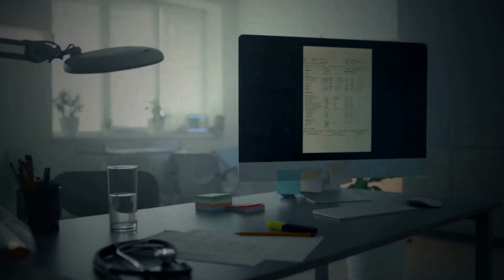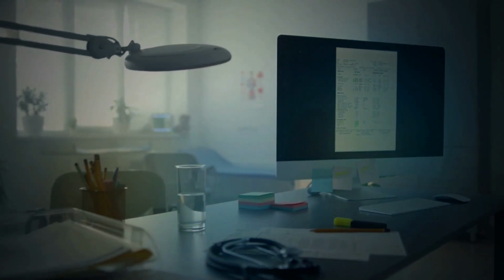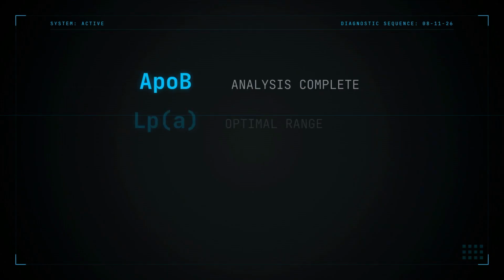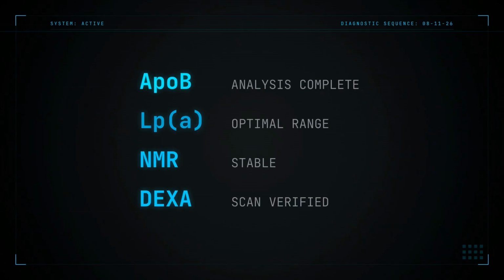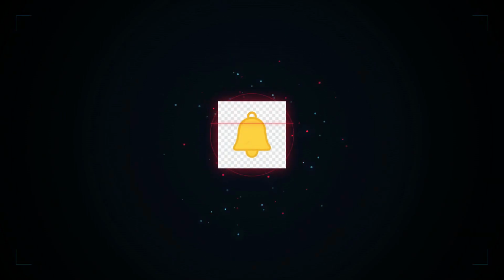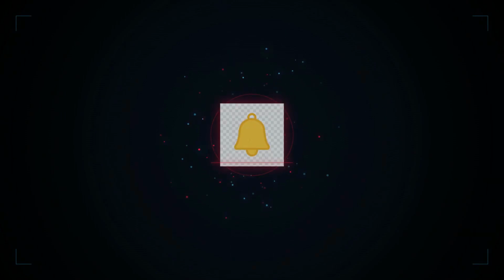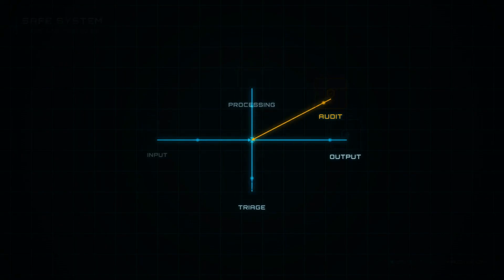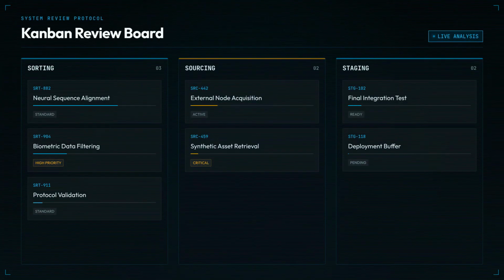Nightly Clinical AI Needs More Than Alerts | Medical OS EP 6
A nightly result workflow should sort and stage new ApoB, Lp(a), NMR, and DEXA results — never interpret them or message patients.

EPISODE 06 OF 12 — The Medical OS Masterclass

What you’ll learn in this episode:
• Understand why a scheduled agent job is infrastructure rather than chat.
• Design a safe nightly ApoB, Lp(a), NMR, and DEXA result-surveillance workflow.
• Apply idempotency, fresh-context, and fail-closed rules to clinical cron jobs.

TIMESTAMPS
0:00 — Cold open
0:30 — What you’ll learn
1:00 — The primitive
4:00 — The clinical use case
9:00 — The honest limit
11:00 — The physician-in-the-loop rule
12:00 — Try this week

TRY THIS WEEK
This week, do not schedule a live clinical cron job. Instead, write a one-page specification for one surveillance idea using synthetic data. Include the schedule and time zone, eligible source, watermark, overlap window, idempotency key, ruleset owner and version, queue destination, reviewer, and exact failure alert. Then write the one sentence the job must never cross: for example, “This job never sends a patient message or changes the chart.”

• Cron jobs
• Idempotency
• Watermarks
• Result surveillance

ABOUT DR. TURNER
I’m Dr. Trevor Turner, MD, DABPMR. I lead Pravida Health, a precision-longevity and regenerative-medicine practice in Atlanta, and I’m building Future Physician Academy to train physicians to work alongside AI systems as supervised colleagues rather than compete with them.